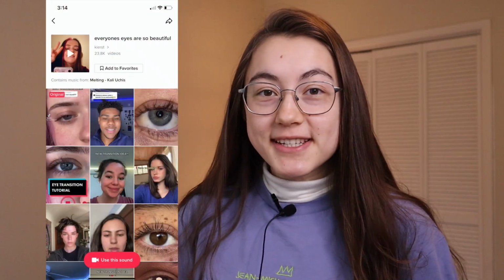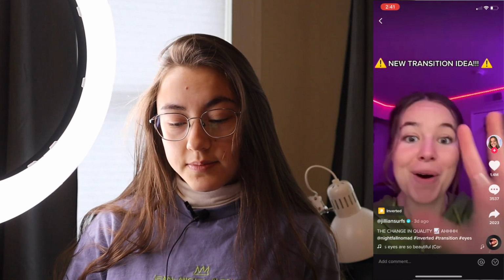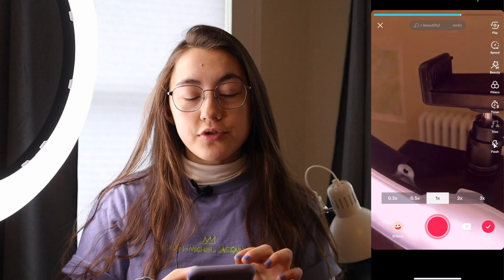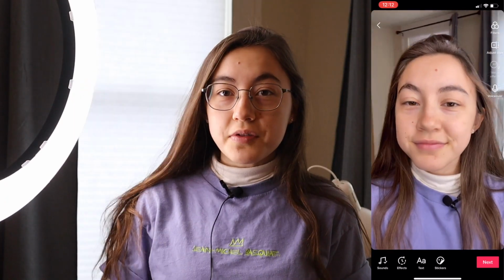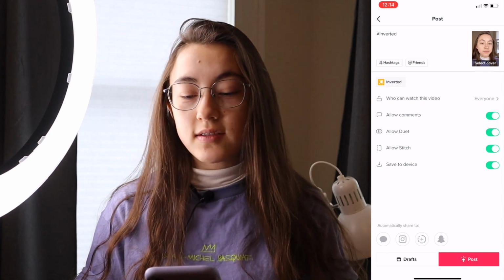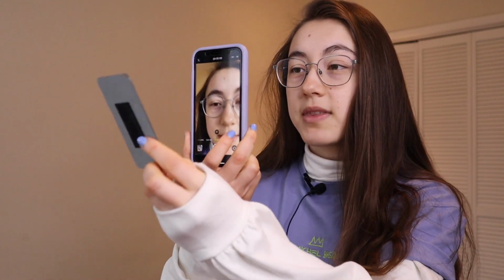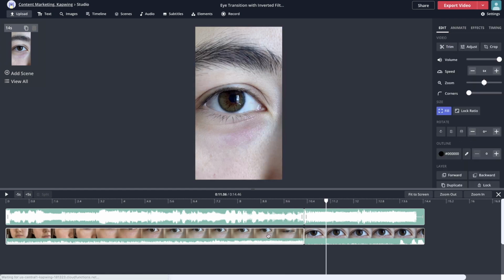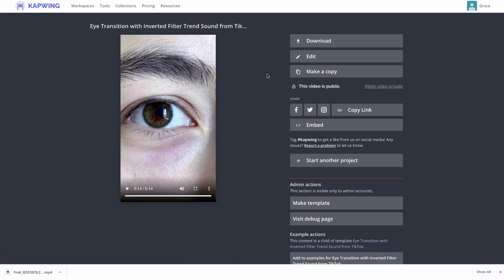How to Do the Eye Transition with Inverted Filter for TikTok (Eye Zoom Trend Tutorial & Tips)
🚨TREND ALERT🚨
The most recent eye transition trend on TikTok shows how beautiful everyone's eyes are and how much better the quality of your phone's back camera is compared to the front camera. The sound used as part of the trend contains reads out instructions for how to make the video, which involves zooming into your eye with the front camera, then flipping the camera and adding the inverted filter (the icon shows two arrows) and filming your eye again. There are nuances to making this video that the sound doesn't cover though, so in this tutorial I'll show you how to do it and give you tips along the way. I'll also cover an easier way to make the video using the Kapwing template linked above!

Timestamps:
0:00​​ Intro to the eye transition TikTok trend
1:42 Load the sound into TikTok
​ 2:06 Film your first clip
​2:35 Film your second clip
3:51 Adjust your clips
4:30 Other tips for filming
​5:30 Easier method to do it outside of TikTok
​​6:36 Editing using the template